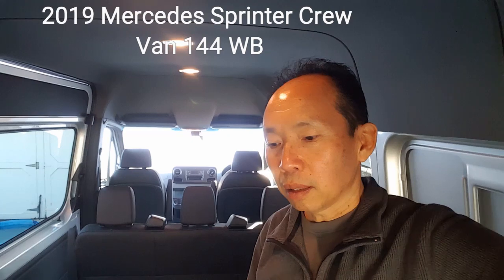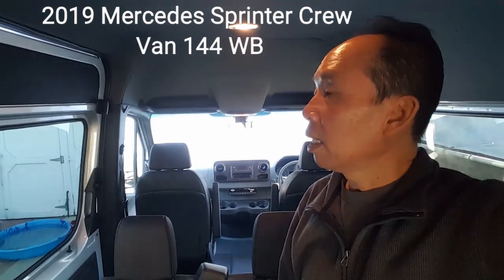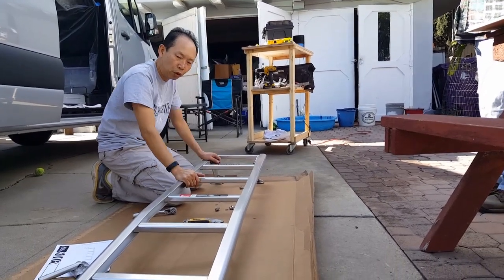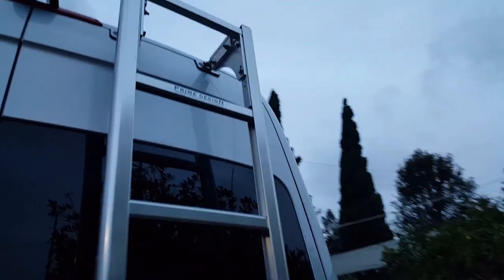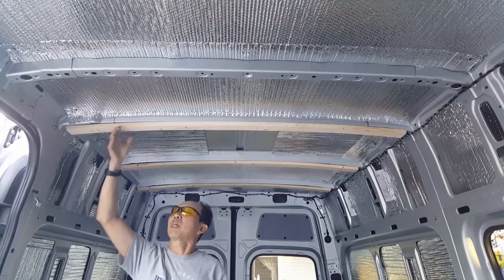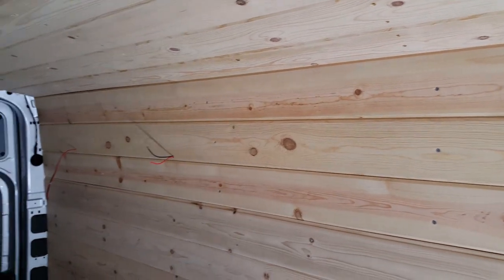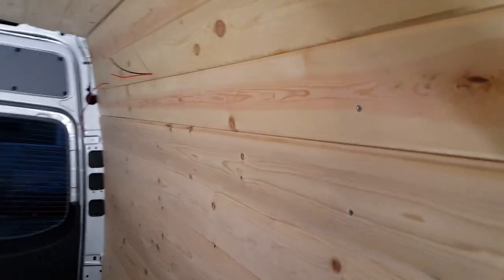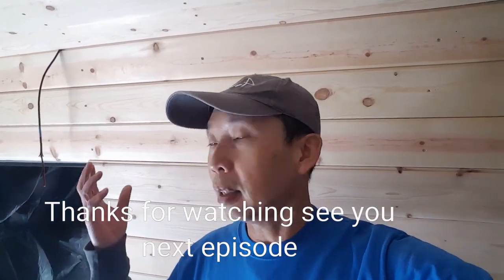DIY CONVERTING A 2019 SPRINTER VAN TO A CAMPER/CABIN EP1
Camper van with shower